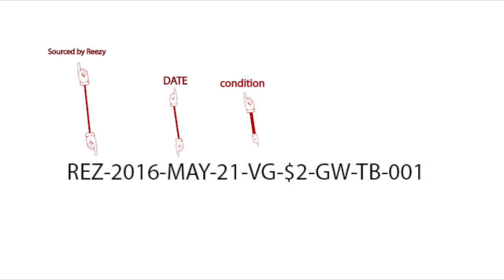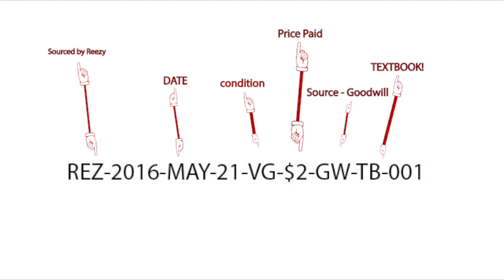How to Make Useful Product SKUS for Amazon Items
Below are some of the software/services and tools/equipment that I use and/or recommend for you to use. I wouldnt ever recommend something I didnt use myself first and know was good for you. If not explicitly stated otherwise, assume im being compensated in some way for sharing these links

Snail Mail
ATT: Reezy
7960 B # 146 Soquel Dr
Aptos, CA
95003

Disregard Keywords: instagram, how to grow, following, instagram stories, instagram video, tips, tricks, secrets,life hacks, hack, get more followers, instagram business,how to make money from instagram, algorithm, build your following, instagram growth, more followers, engagement, digital marketing, instagram marketing, reselling, reseller, thrifting, thrift, goodwill, salvation army, haul, video, amazon, amazon fba, private label, wholesale, reezyresells, garyvee, sell shoes, marshalls, ross, finds, picking, vintage, mercari, poshmark, goodwill outlet, goodwill bins, bins haul, resell, resale, shipment, merch by amazon, amazon merch, etsy, printful, print on demand, make money online, entrepreneur, personal brand, ebay, ebay haul, ebay tips, poshmark growth, seo